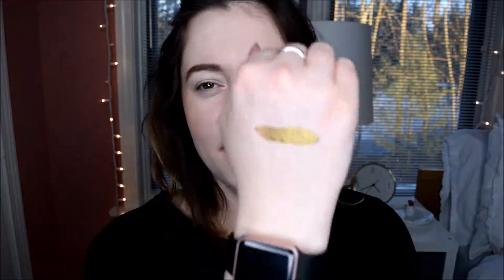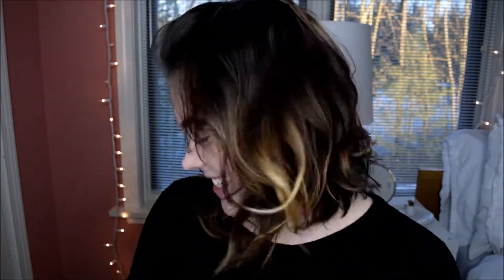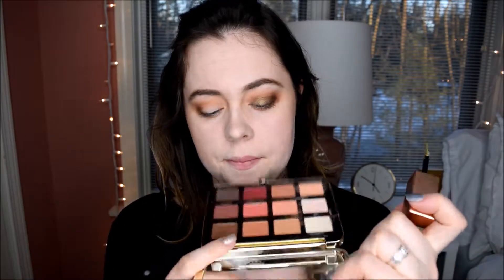Stila Shimmer and Glow Liquid Eyeshadow La Douce | One Week One Palette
Hello,

Welcome to Day 5 of One Week One Palette Stila edition. I loved using this green eye shadow, it complemented my hazel eyes perfectly. What palette or product should I use next?

M

Other Products Mentioned:

Too Faced Peachy Mattes Palette

Covergirl Lipstick | 305 Hot